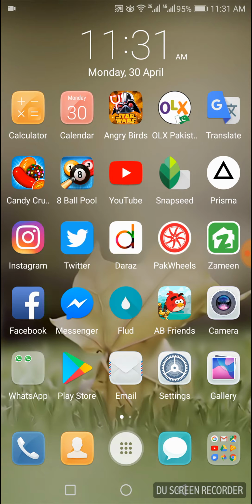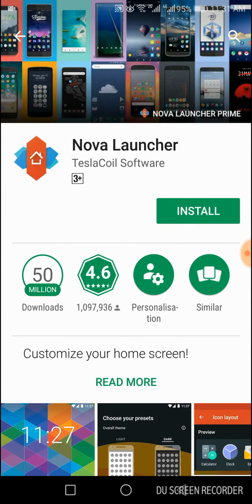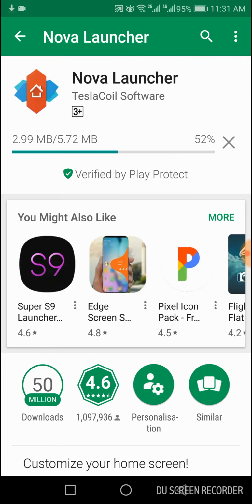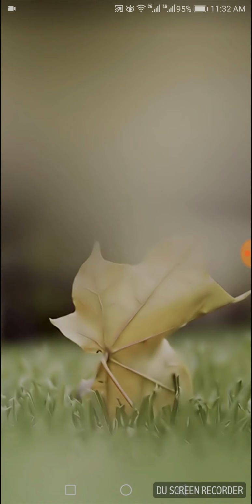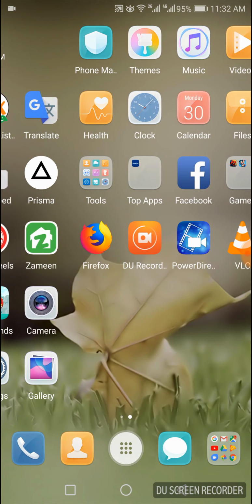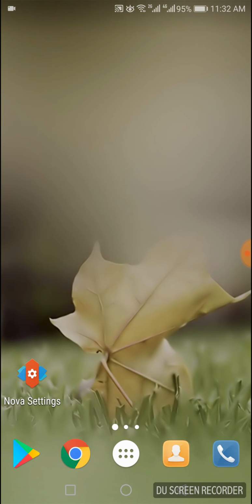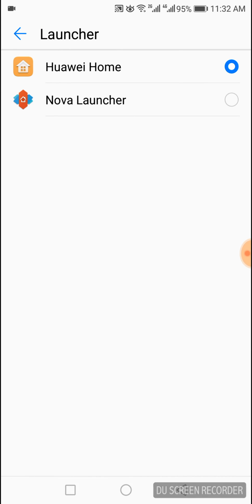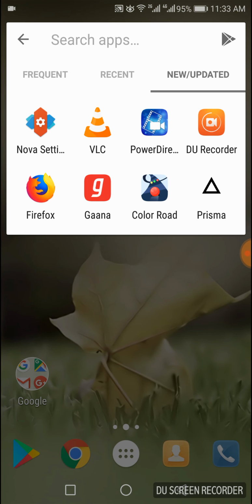How to install any launcher in huawei mate 10 lite android